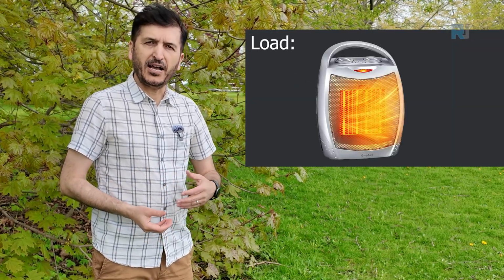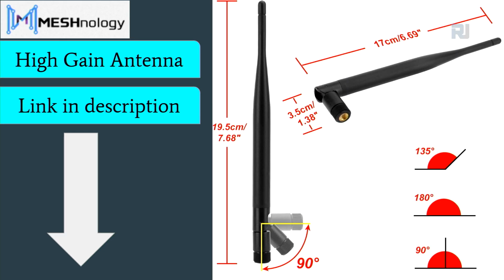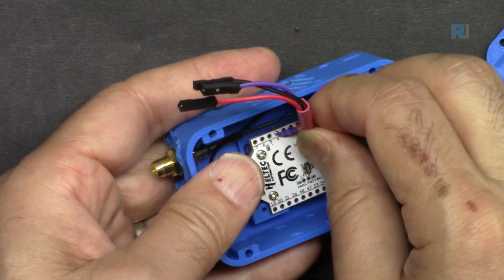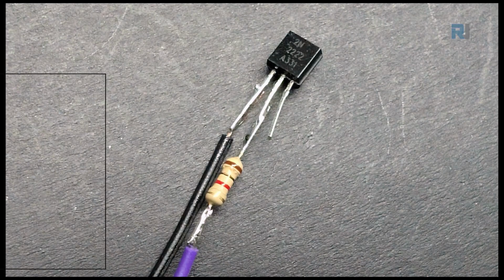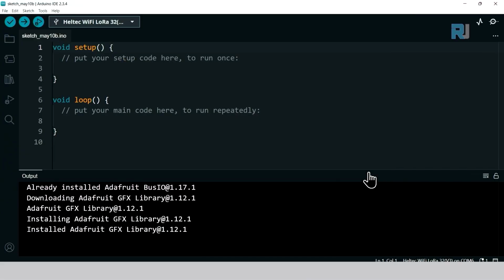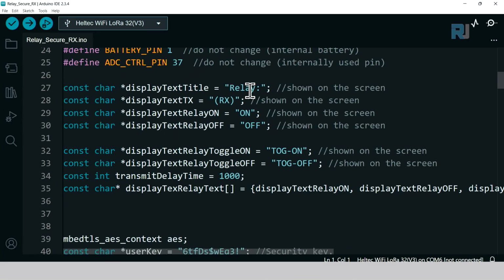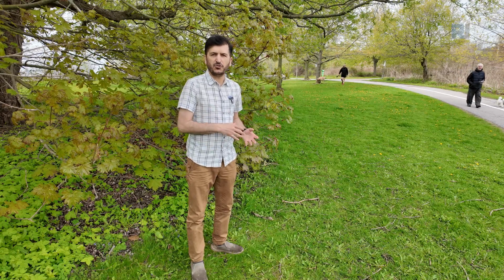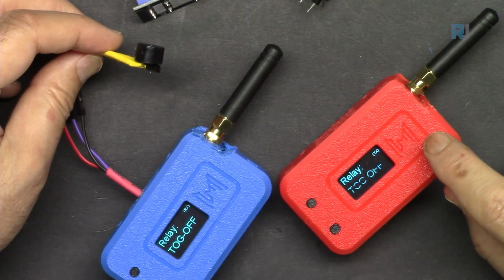Remote Switch Magic: Heltec Wi-Fi LoRa 32 Relay with 13 Mile Range 📡🔋 OFF-Grid NO-SIM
Discover how to control fans, heaters, doors and other loads up to 15 miles away using the Heltec LoRa 32 Wi-Fi Relay Module—no grid, SIM card or Wi-Fi needed! In this video, we walk through unboxing, wiring, code setup and live demo so you can get your remote IoT projects running in minutes. With a built-in 3000 mAh battery and robust LoRa connectivity, this solution is ideal for rural and industrial applications across the US. 🚀🔋🔌📡

All Packages on Amazon (N35, 3000mAh and WiFi LoRa 32):
📌Amazon USA
Amazon Ireland

Heltec WiFi LoRa 32 V3
🔥Amazon USA (with 1000mAh 🔋 or 3000mAh🔋)
Amazon Ireland

Video Chapters
    00:00 - Introduction to Long-Range Control
    02:42 - What is LoRa?
    03:20 - Components Overview (Heltec, N35 Case)
    05:56 - Unboxing and Hardware Assembly
    11:17 - Wiring Explained: Relay and Buzzer
    14:37 - Arduino IDE & Library Setup
    19:00 - Code Settings Explained (TX and RX)
    25:03 - Demonstration & 13-Mile Range Test